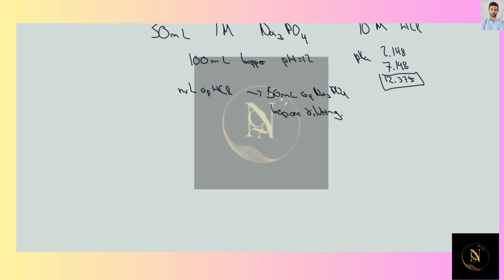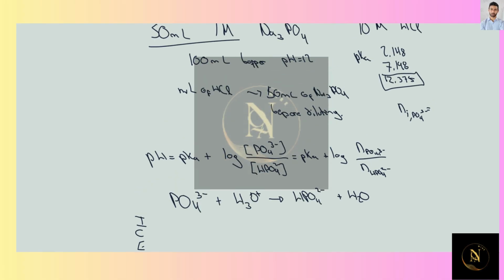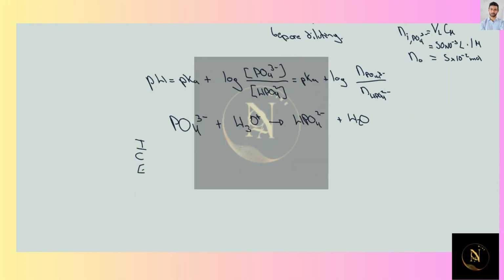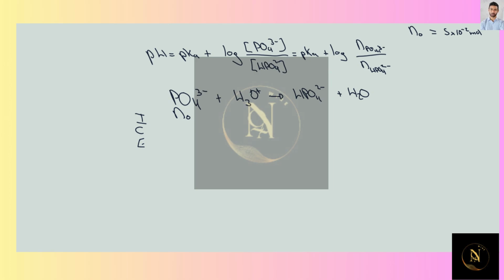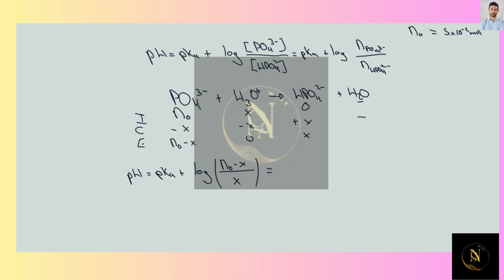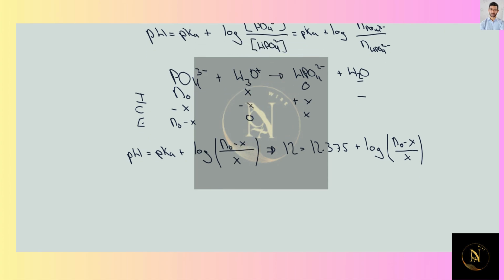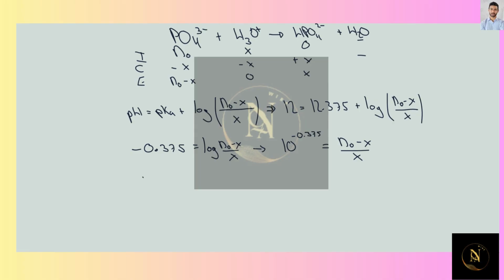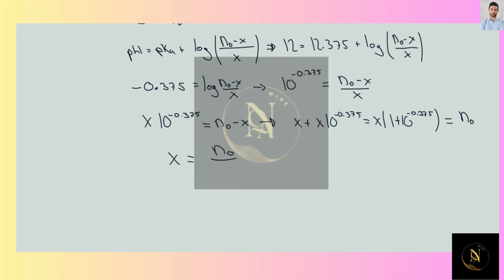[Chemistry] You are given a 50.0-mL solution of 1.00 M trisodium phosphate (Na3PO4)) and a 10.0 M so